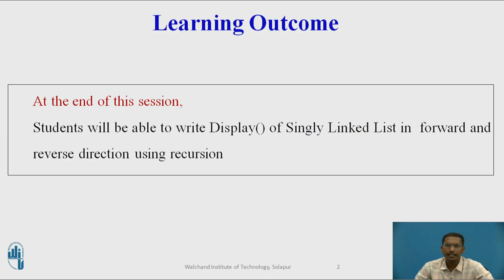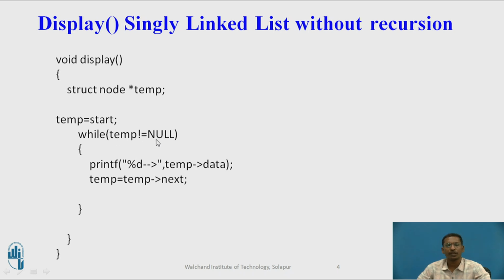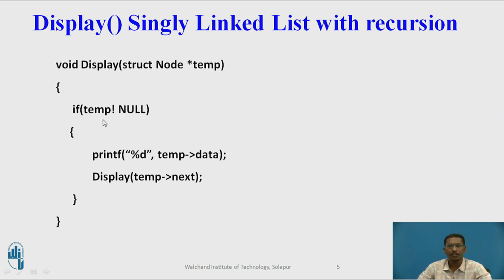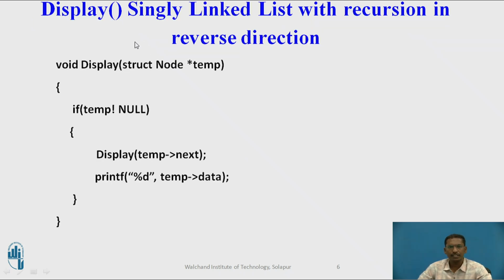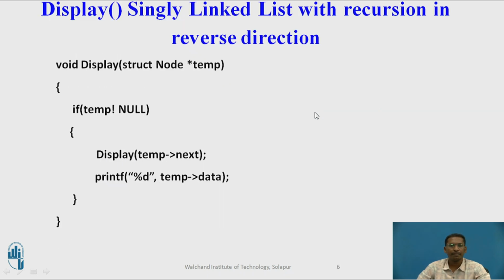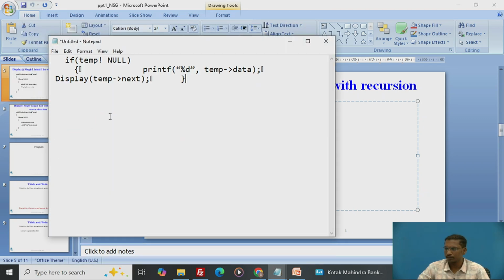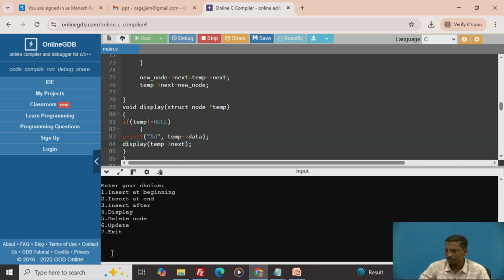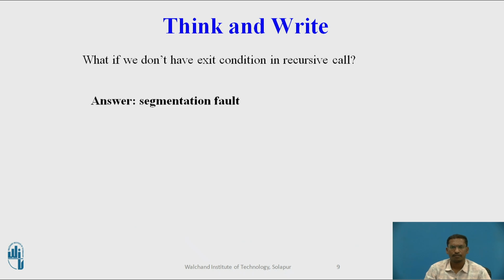Programming with Linked List1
Mr. Nikhil Gajjam
Assistant Professor
CSE,Dept.